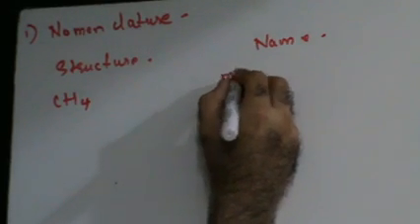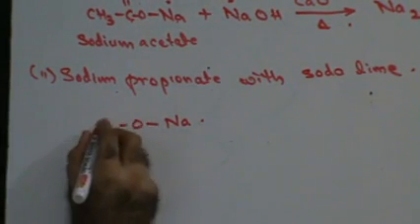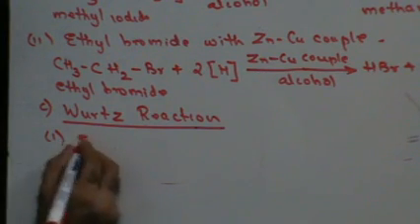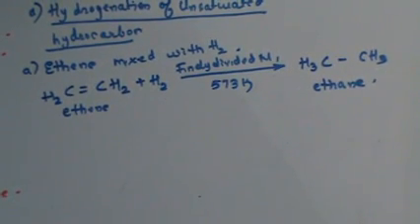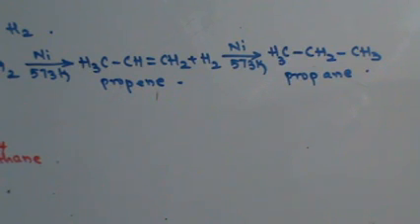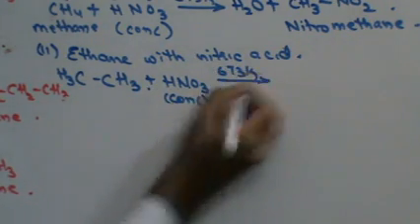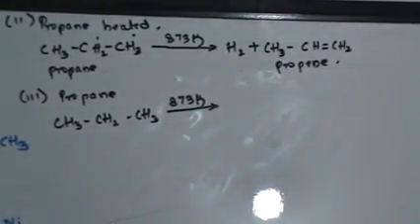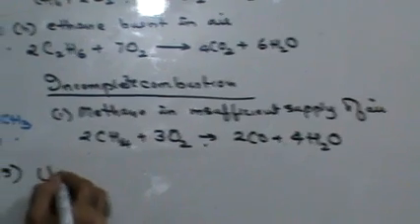11 alkanes 2